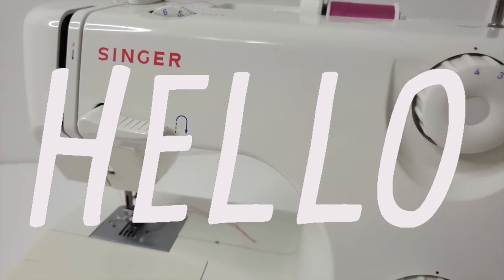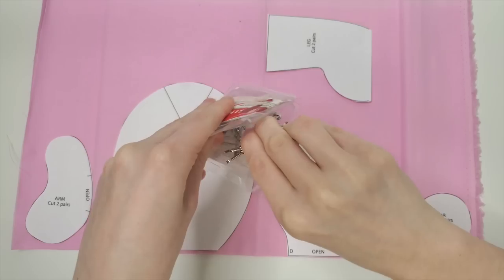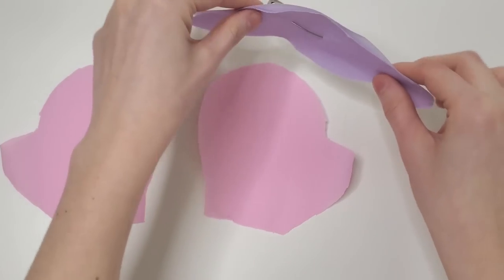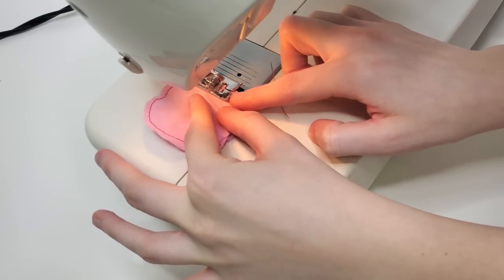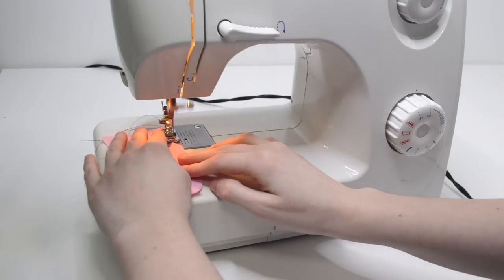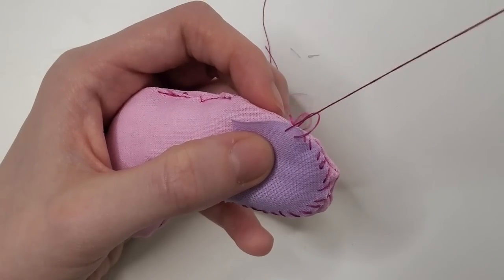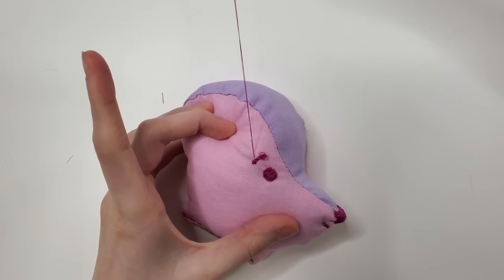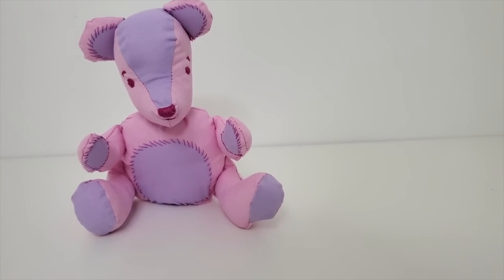Sewing STUFFED ANIMALS | Making PLUSHIES!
Hii! In today's video, I worked on sewing stuffed animals. I make my own custom plush using a sewing pattern template.

✩ Draw Your Journal by Bellamena (my book)